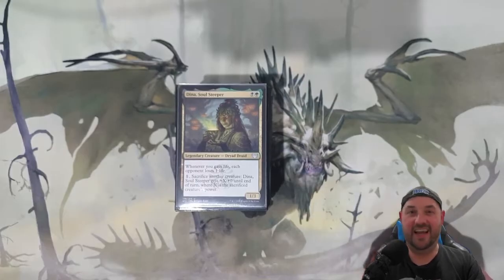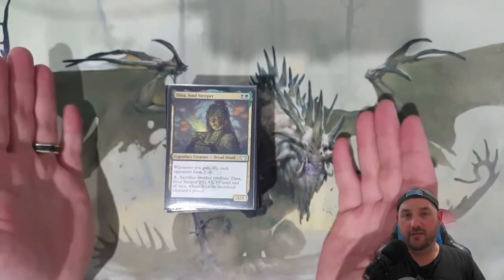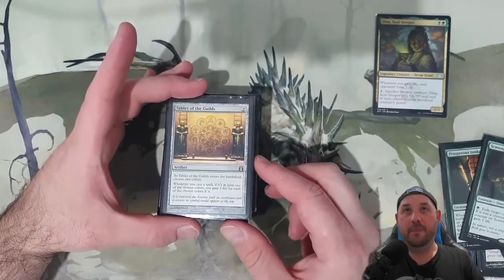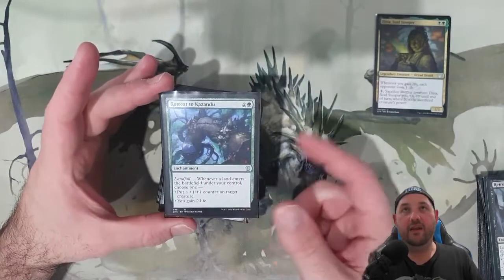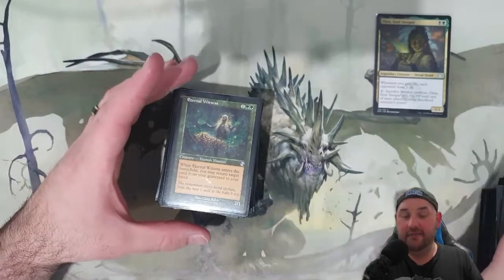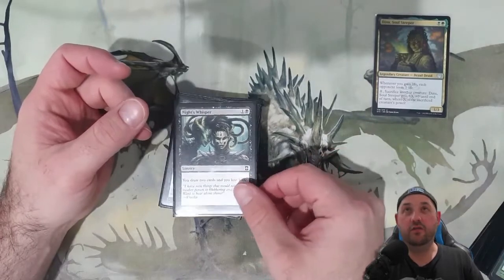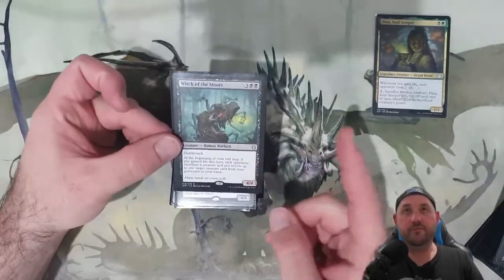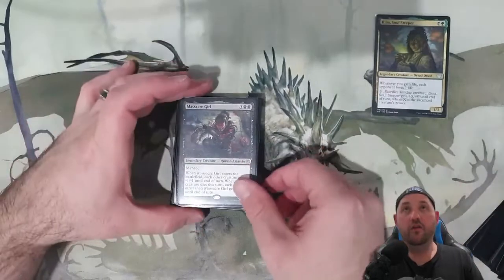Dina, Soul Steeper EDH Deck Tech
Don't let budget fool you, this Dina deck can throw down when your playgroup goes to get their preconstructed decks out. Check out the video and see if the power level is just right for you.

Music
Dubstep Loop by WinnieTheMoog